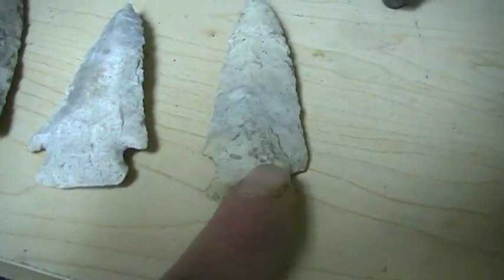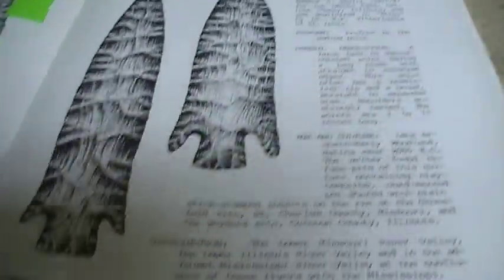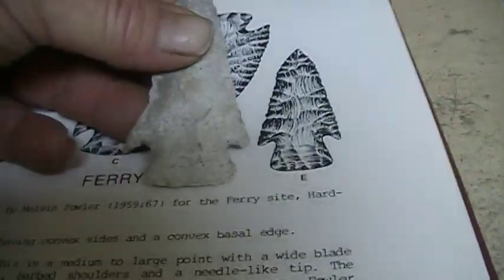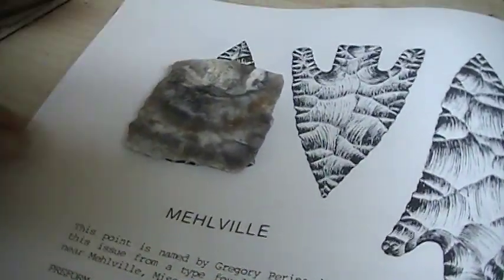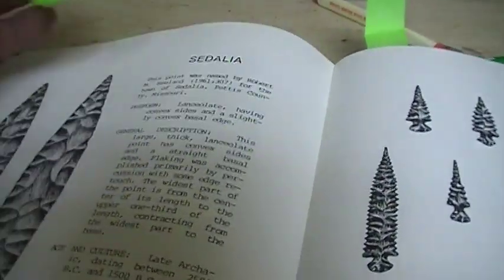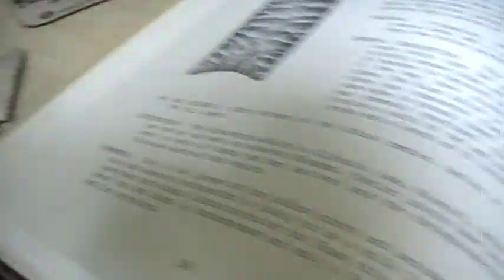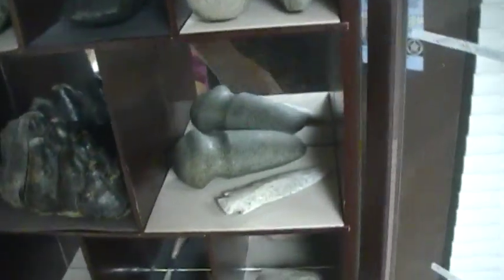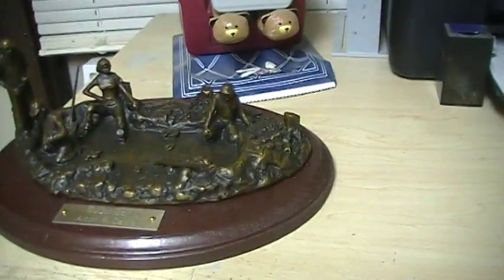music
a little class room action, and  t.d. your just not too bright, you can never be me ! and you will always i repeat always be a loser.